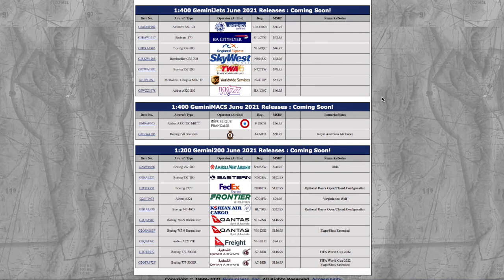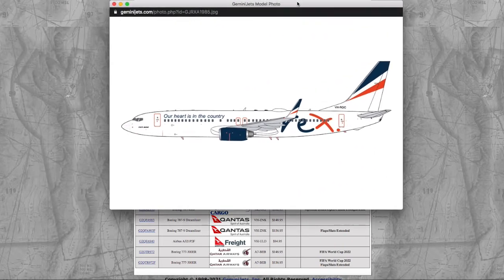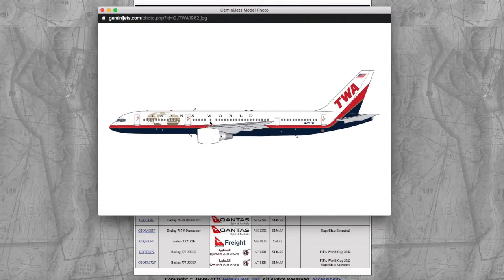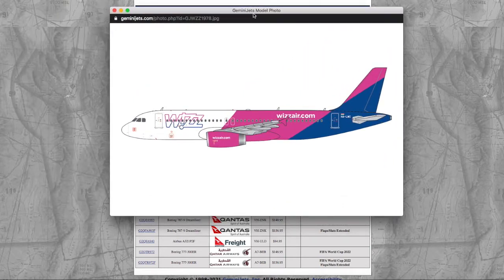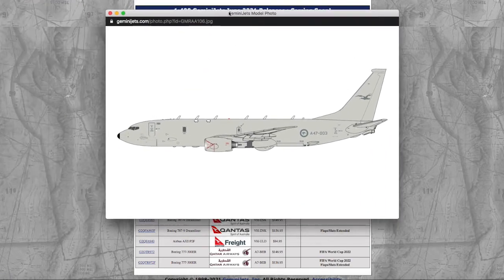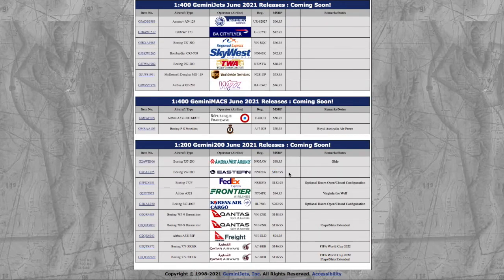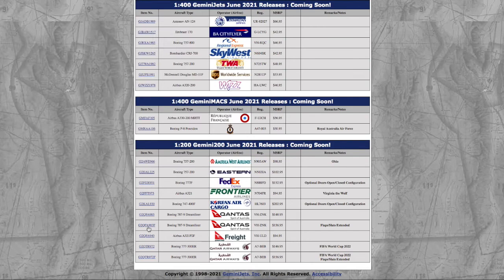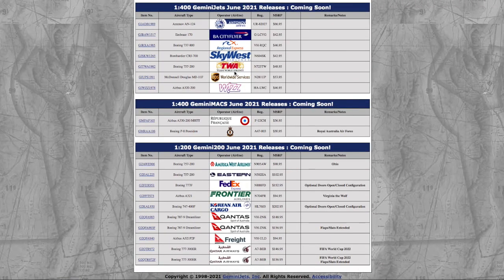GeminiJets June 2021 Releases!